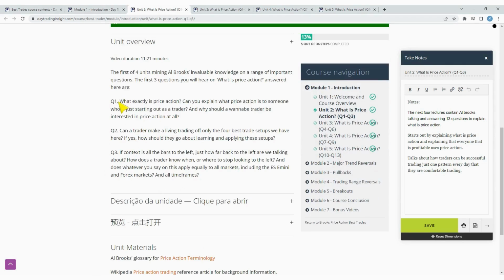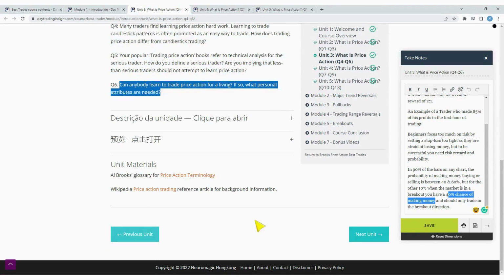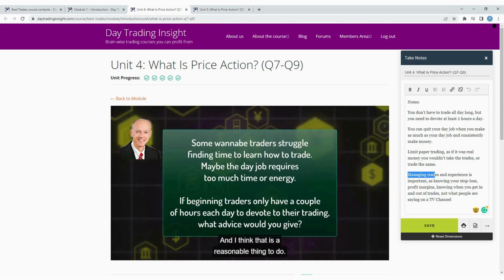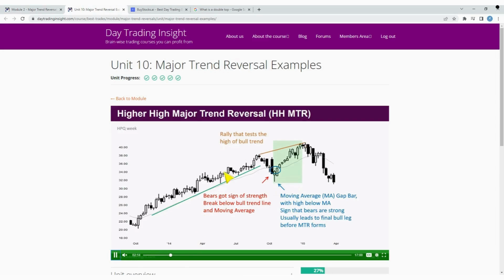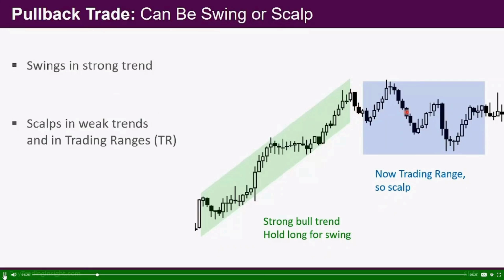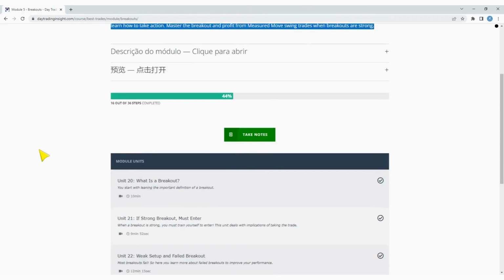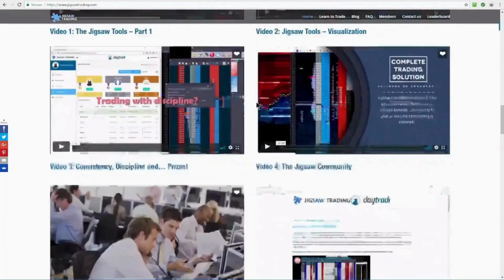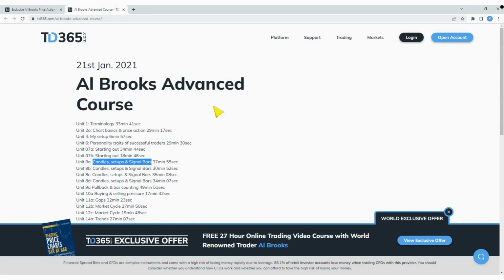Al Brooks Price Action Trading Course | Free with TD365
⭕ Al Brooks Trading Course Alternative (Price Action Trading at EA Trading Academy)

0:00 Al Brooks Trading Courses
1:09 What is Price Action
11:11 Major Trend Reversals
13:37 Pullbacks
14:47 Trading Range Reversals
16:23 Breakouts
17:54 Course Conclusion
18:40 Bonus Videos
20:11 How to get for Free
20:36 What others are Saying
21:10 Al Brooks Advanced Course
22:10 Thanks for Watching!